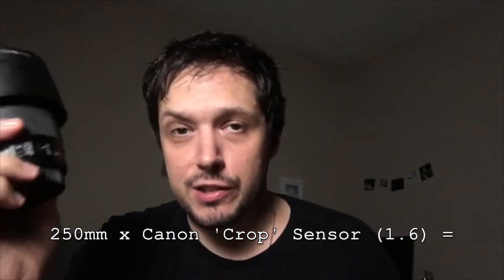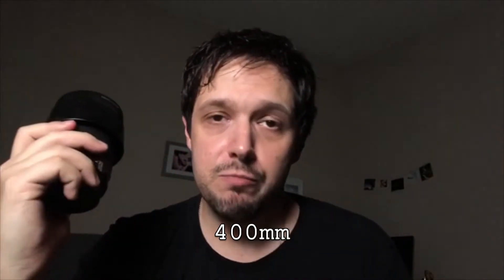Making an Image: 'Eclipsed'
Originally posted January 2019 on Jim Cook Music channel. I'm reposting photo-related content to *this* channel (Jim Cook Images).

Recently sold the Canon Rebel T6s referenced in this video. It was a great camera.